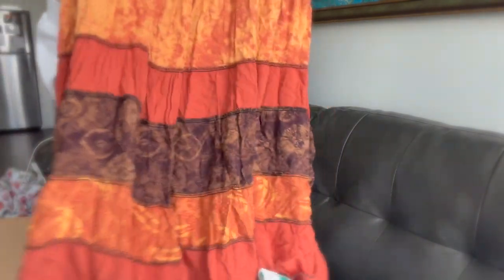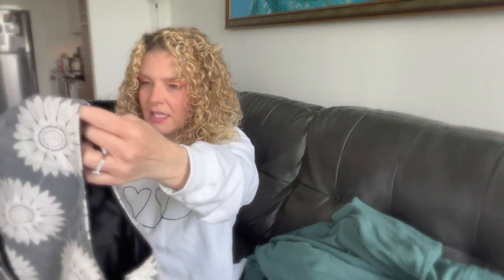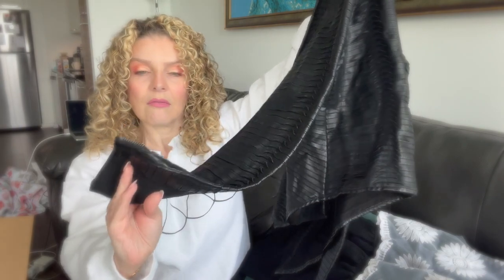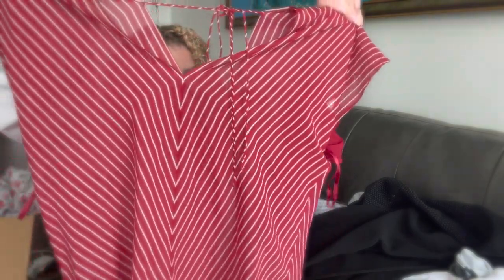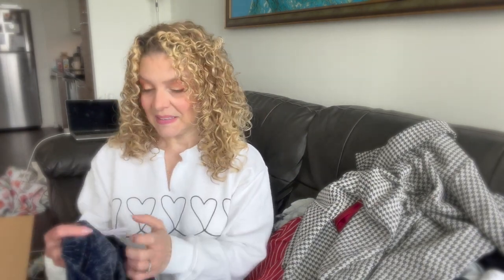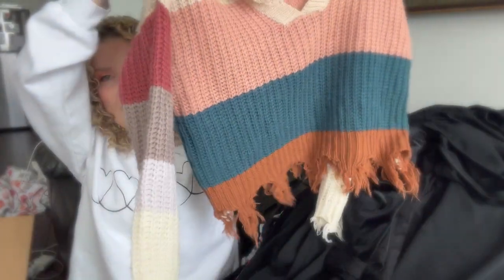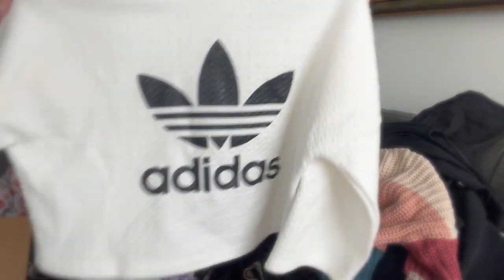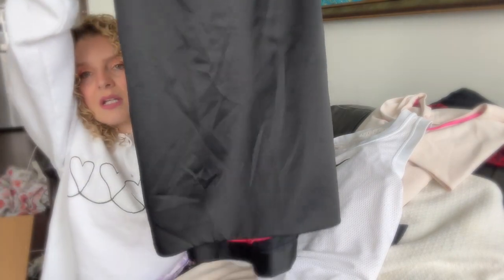ThredUP Unboxing! Ewwwww!!! 50 Pound Women's Bulk Mixed Clothing PART 1 - Flight Attendant Flipper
My name is Jessica and I am a full time flight attendant and part time reseller on Poshmark, eBay and The Real Real.
The views expressed in this video are mine alone and do not reflect the views of my employer.

*ListPerfectly* (software I use to crosspost my listings on multiple platforms.)

If you would like to see my video on how I crosspost using List Perfectly